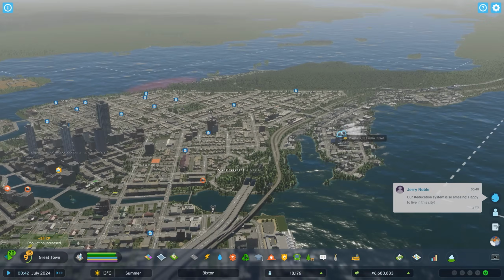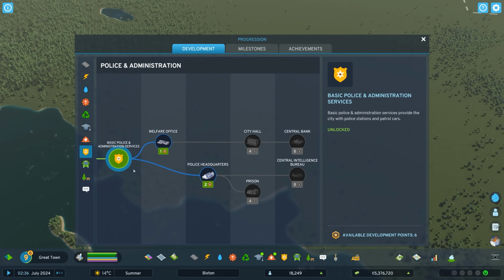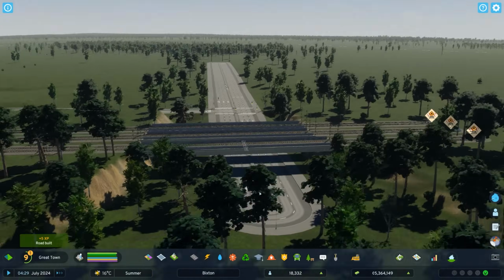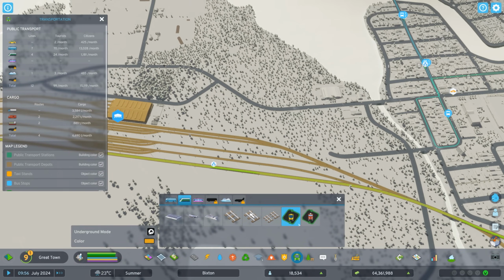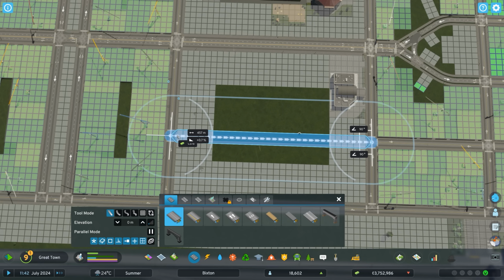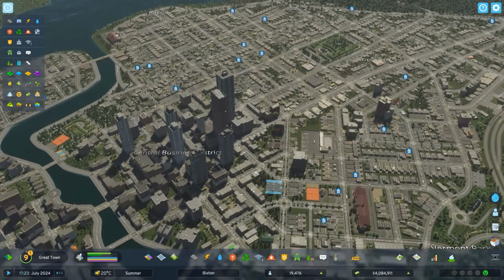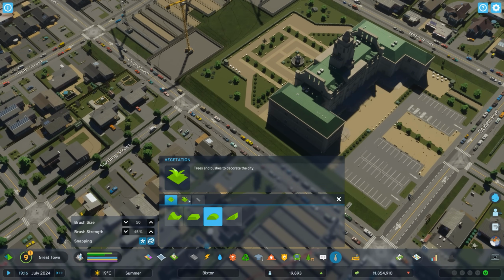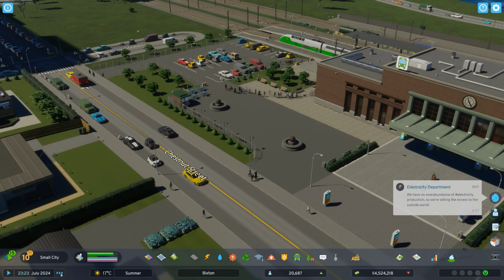Starting a New College Town | Cities Skylines 2 Let's Play